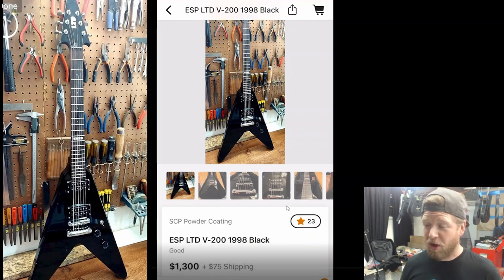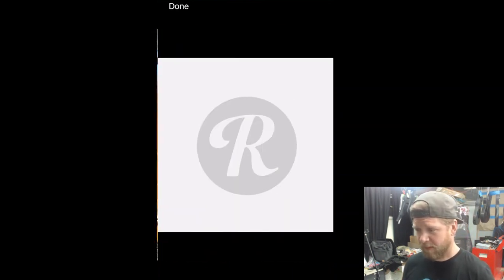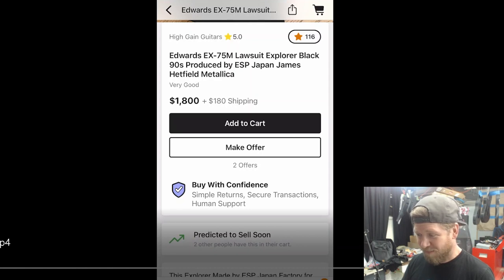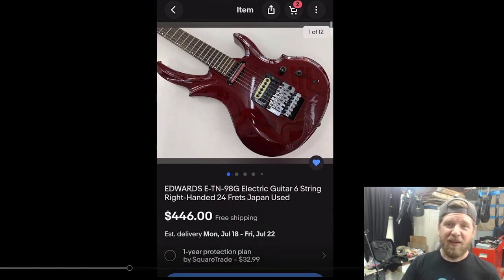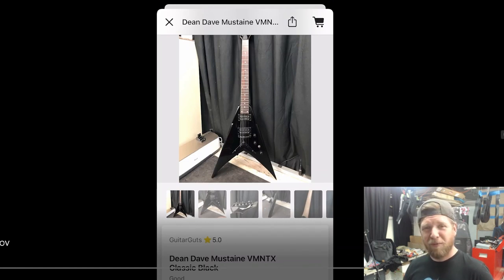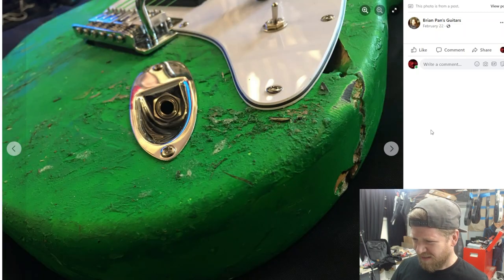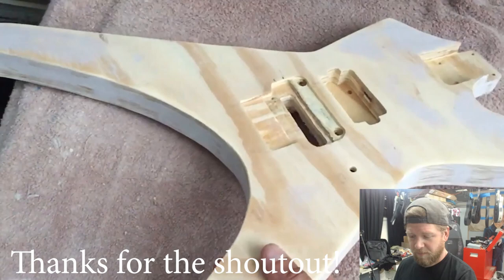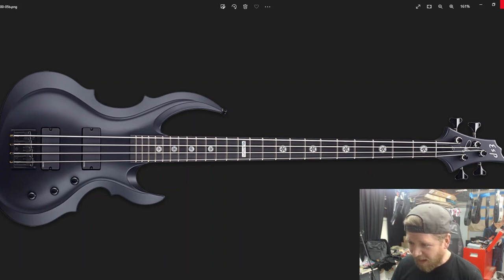AXE HUNTING & PLYWOOD GUITARS || Sunday Morning Shred 7-10-2022